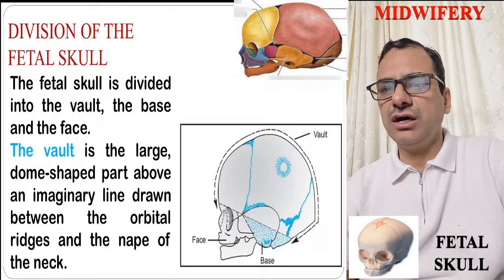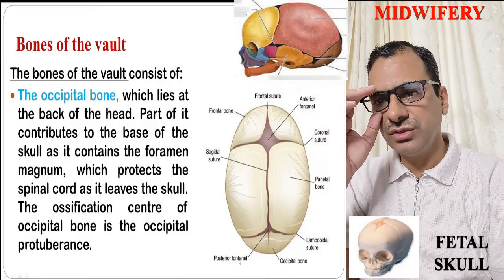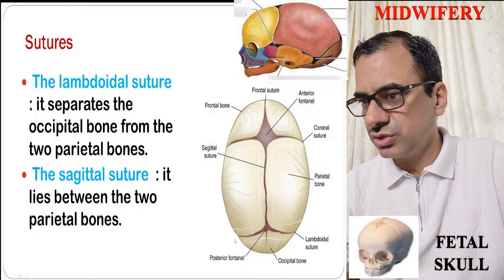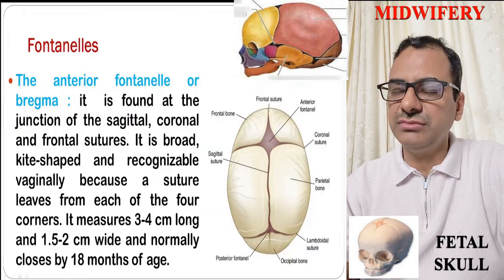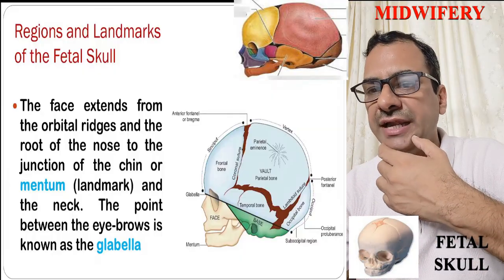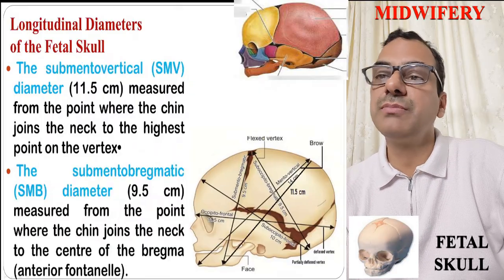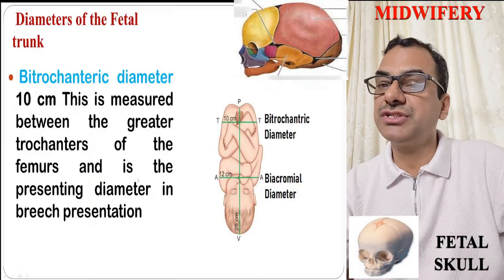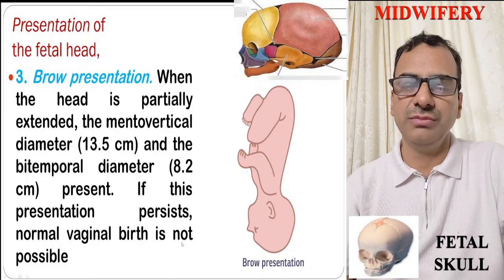Fetal skull midwifery lecture in English | diameters of fetal skull fontanelles and sutures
Fetal skull midwifery diameters of fetal skull fontanelles and sutures